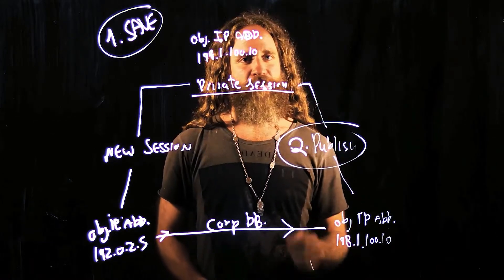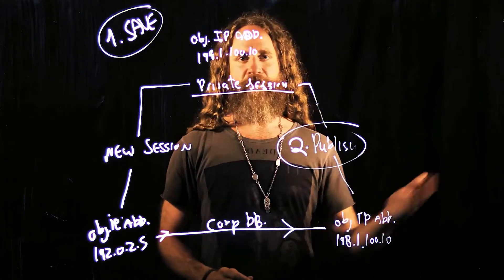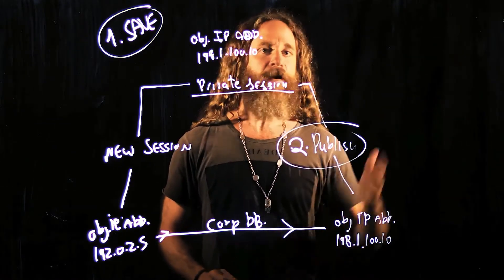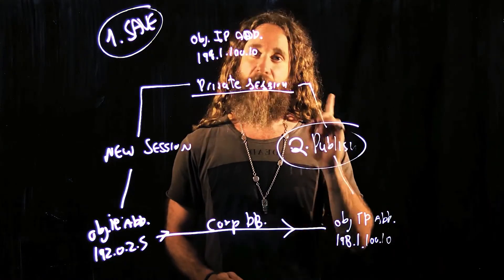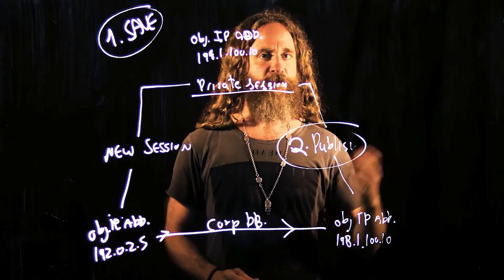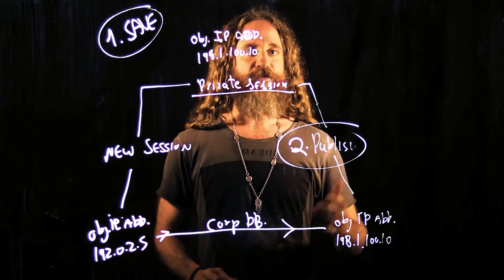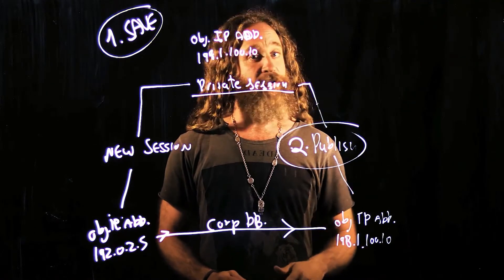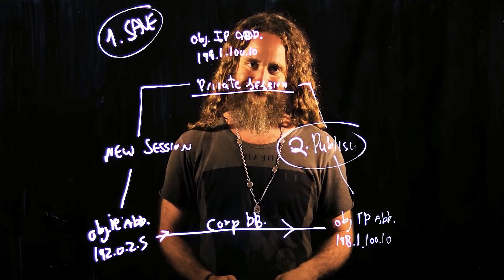Check Point Lightboard Series: 2-step Change management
This video elaborates on the difference between 'save' and 'publish' actions in the R80.10 Security Management by placing them on the timeline starting with opening a GUI session and ending with installing the new policy.